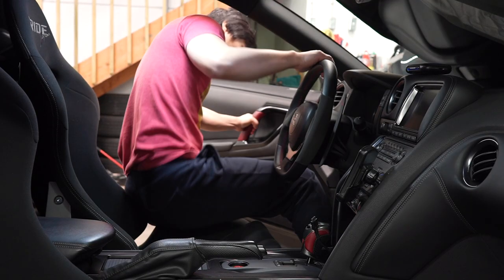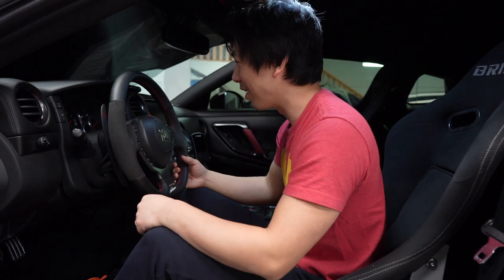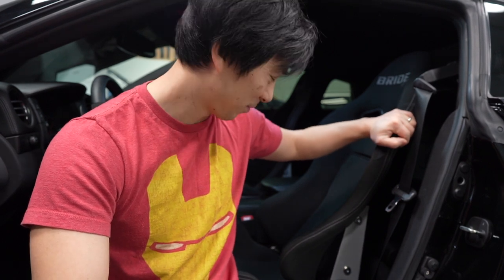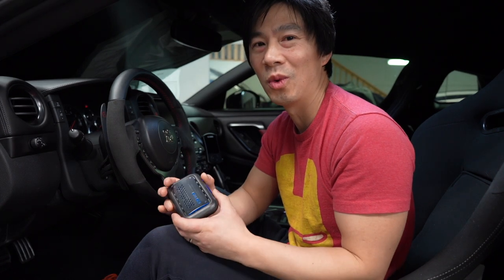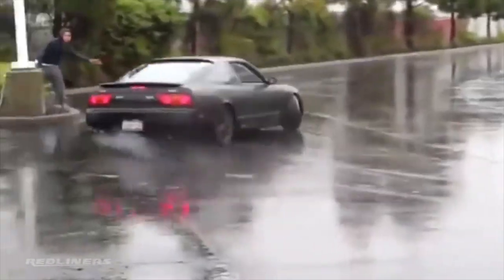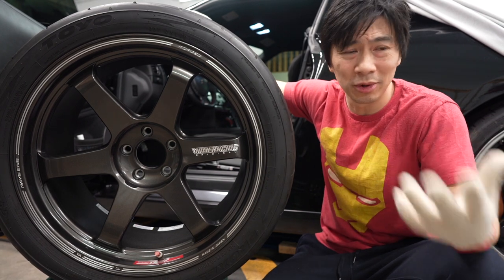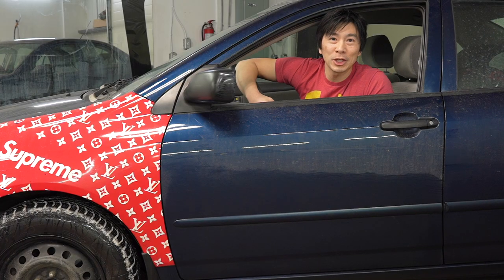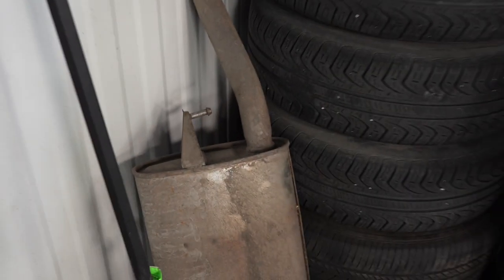Top 5 Must Have JDM Mods!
So you just bought a JDM car and want to give it some spice. Well here is my top 5 JDM mods that will for sure make you feel like a drift king/ speed racer when driving!